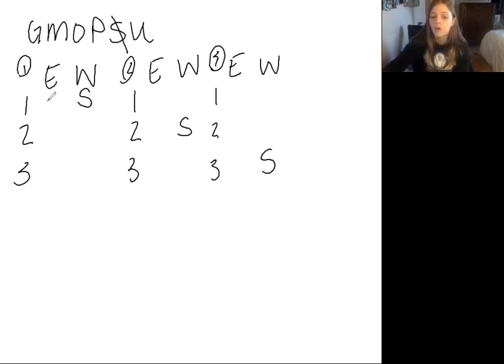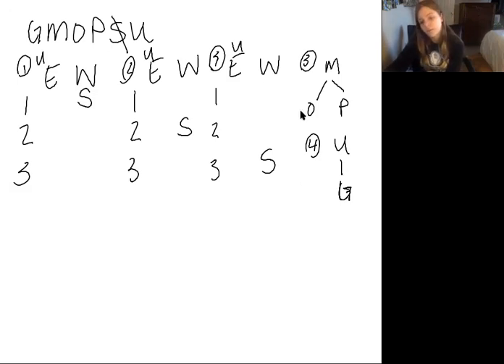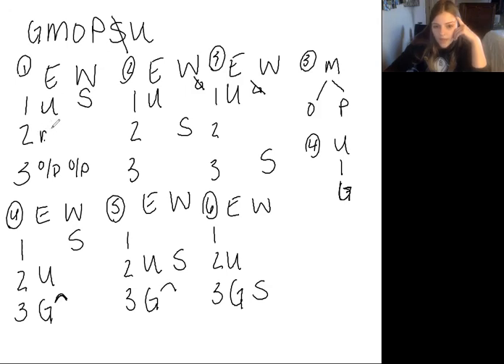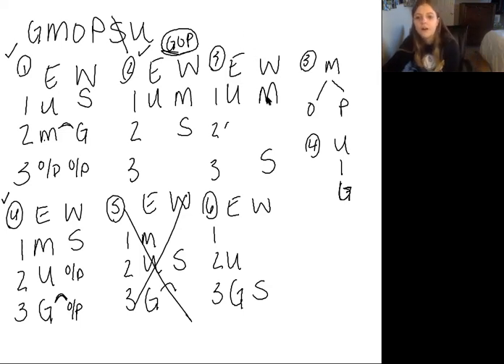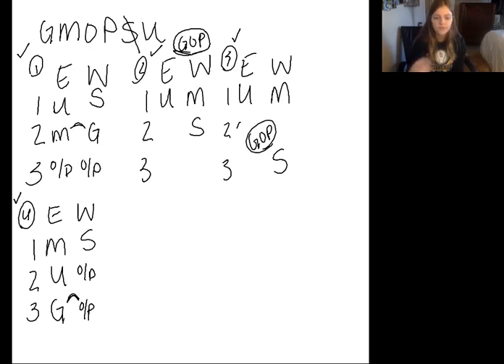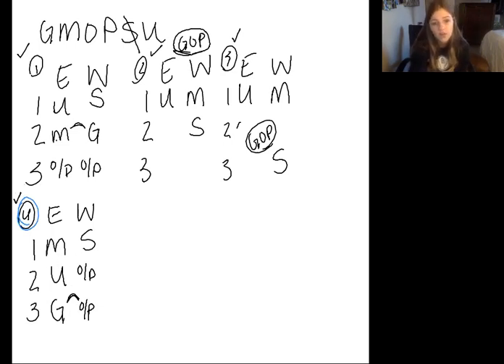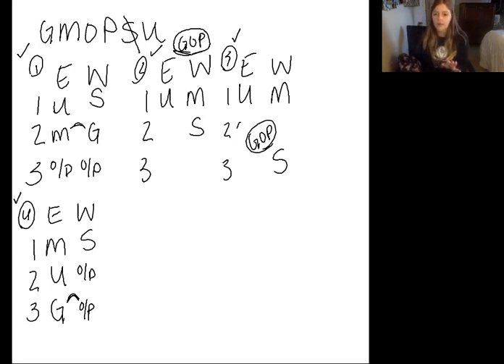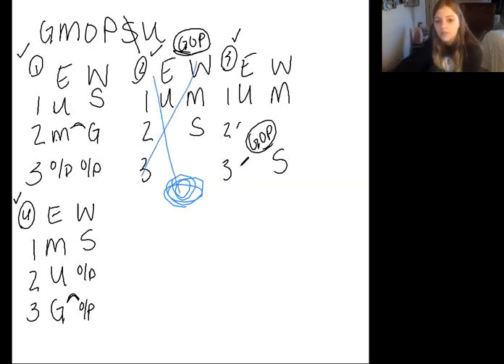PT82 - LG1 (Hybrid)